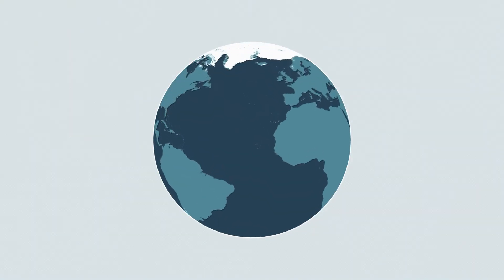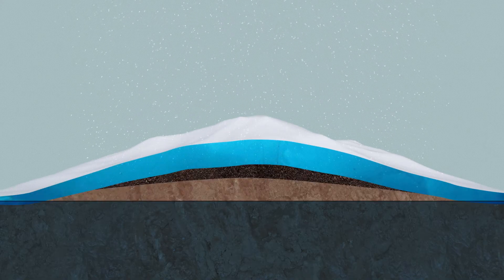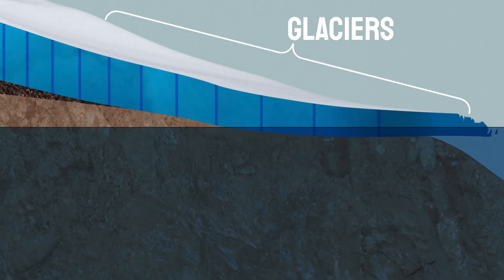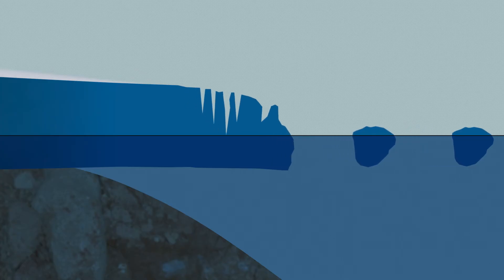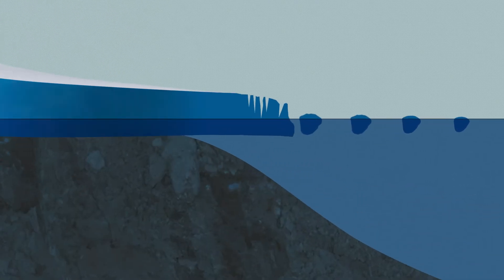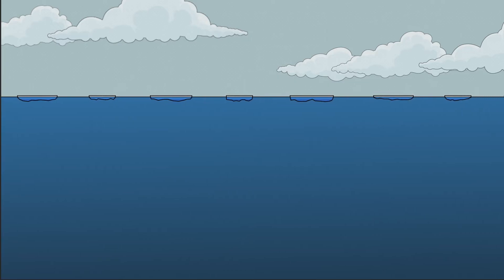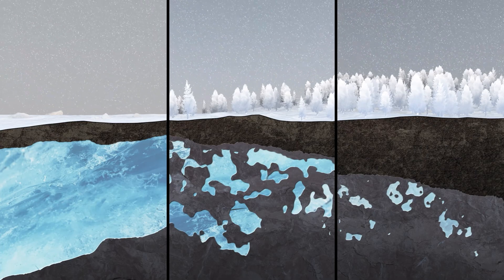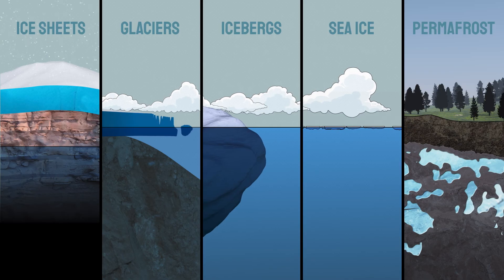Polar Literacy Principle #2: Ice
When you close your eyes and envision the polar regions, your mental picture probably includes ice - lots of it.  Ice is the dominant feature of the polar regions, and it comes in more varieties than just cubed or crushed.  Discover the types of ice you can find at the poles - and why it’s important to understand the differences.

Video produced by Tilapia Films LLC for Rutgers University, with the support of the National Science Foundation under Grant No. DRL 190689.